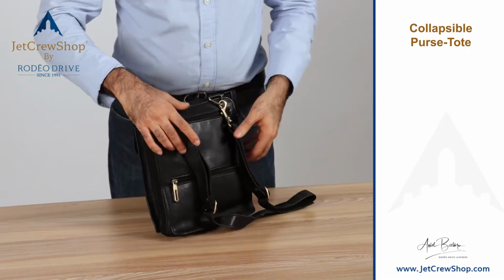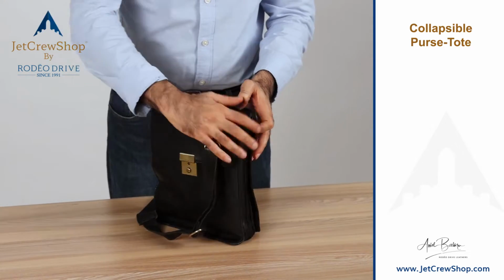Folding Merce/Purse Tote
-Foldable Tote
-Spacious
-Functional
-Black and ther colors